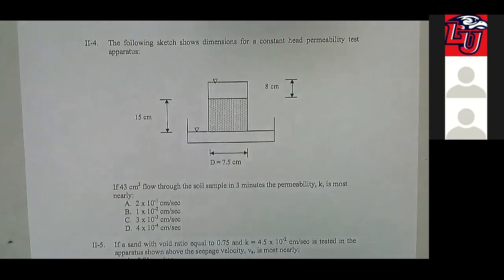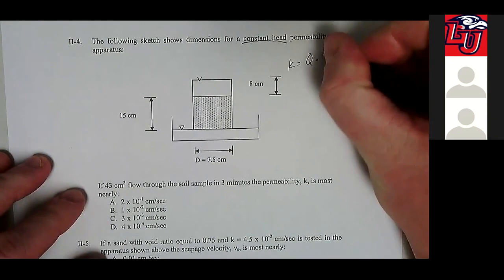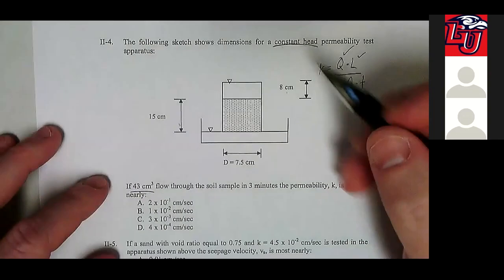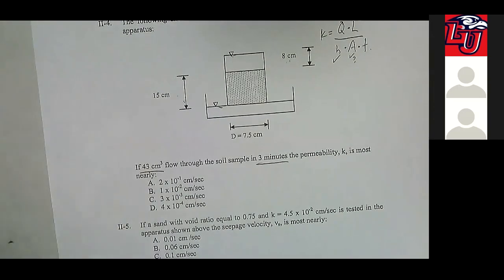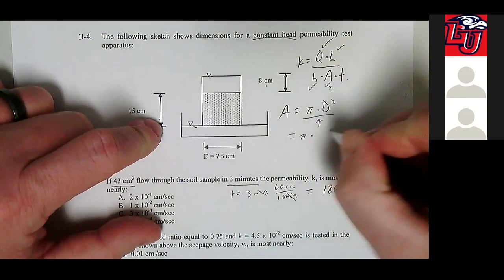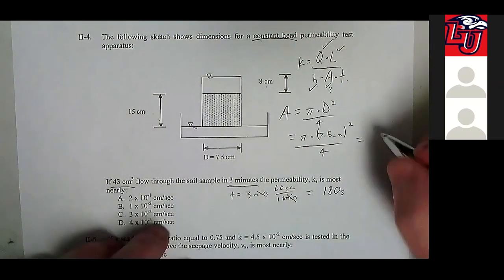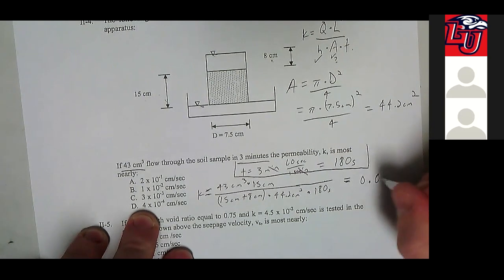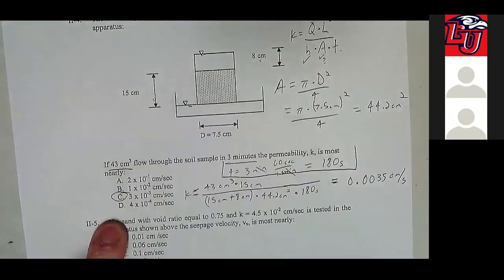Constant Head Permeability Test for PE Exam Review in Civil Engineering - Geotechnical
Example problem for the Principles and Practice Exam (PE) on the topic of finding the permeability in a soil sample using the Constant Head Permeability Test in geotechnical engineering.

Sample course content from the Institute for Transporation Research and Education's PE Exam Review Course.